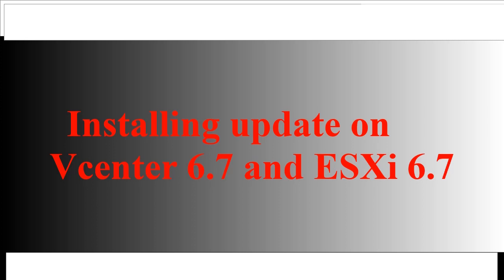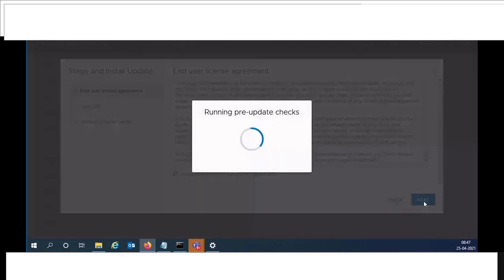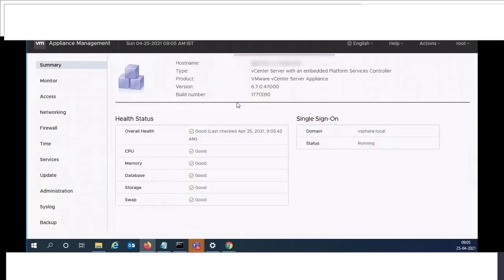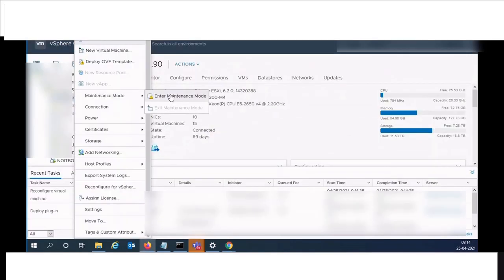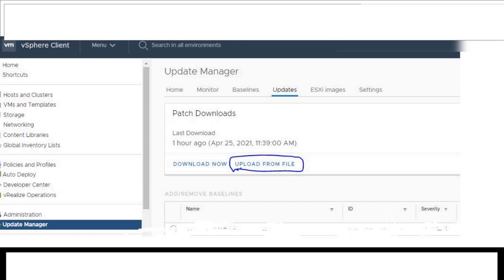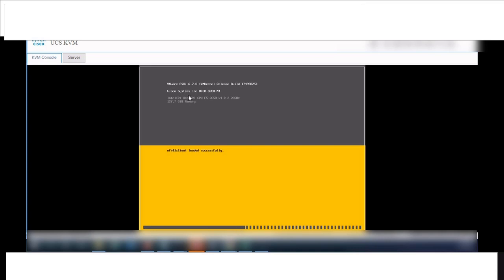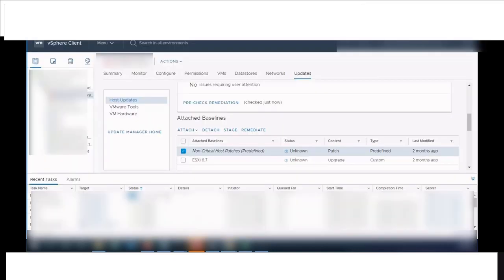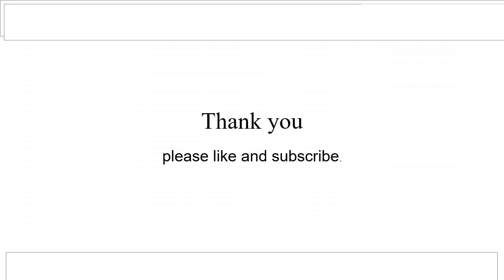Installing update on VCenter 6.7 and ESXi 6.7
Hi all, in this video I will walk you through the installation of vmware updates on Vcenter server and ESXi